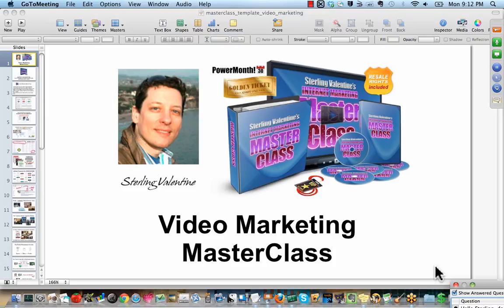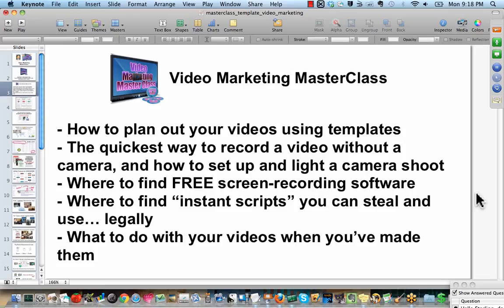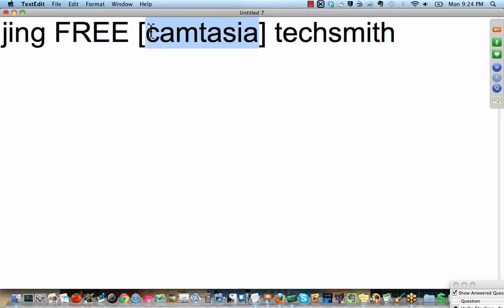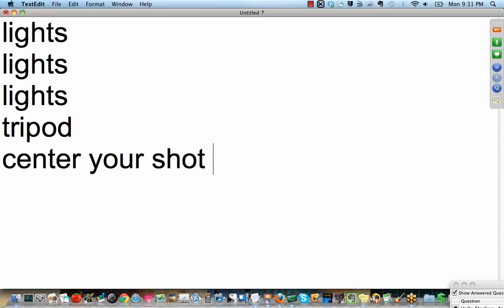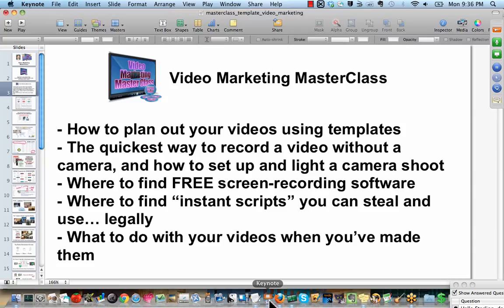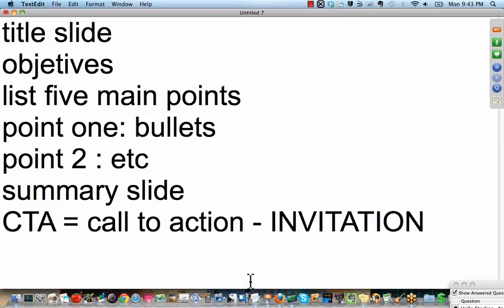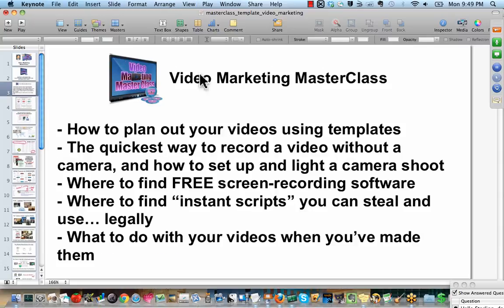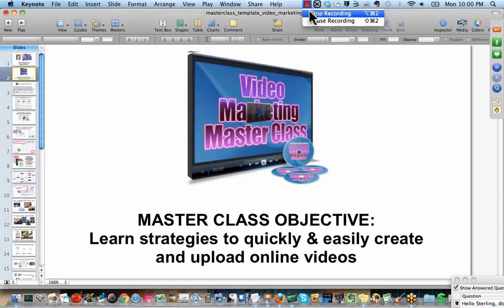Blogging & WordPress MasterClass 05 - Video Marketing